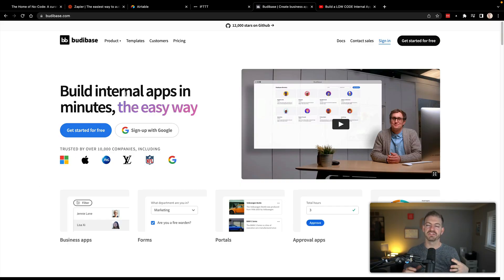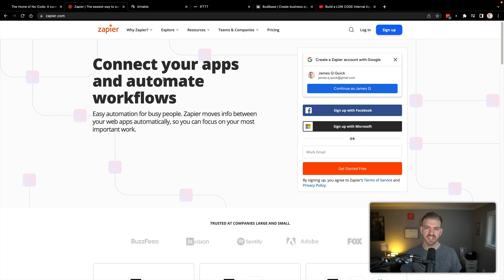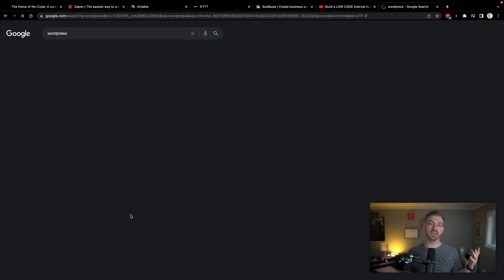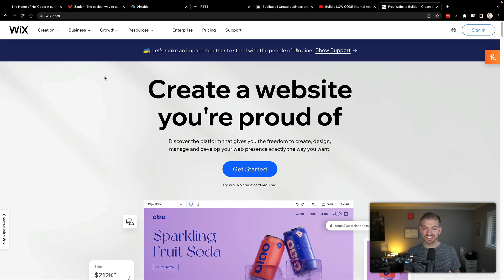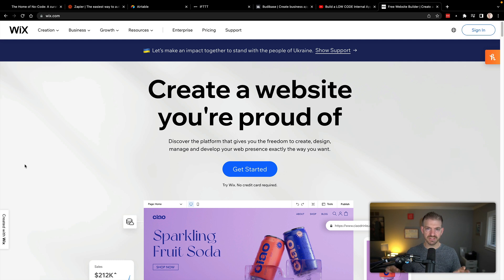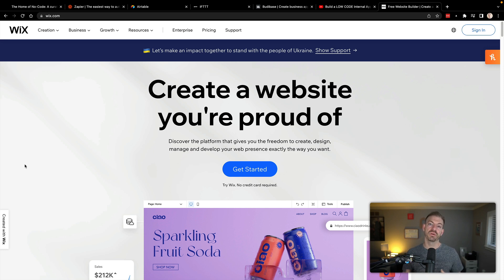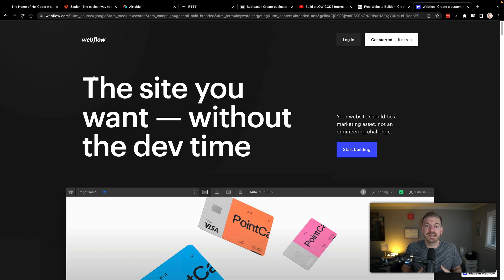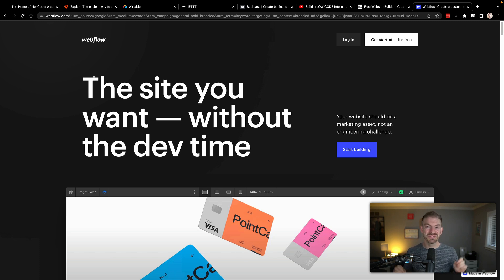5 PERFECT Reasons to Use Low Code Tools To Build Your App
You're still a developer even if you use No Code and Low Code tools. These types of tools have lots of advantages in the right situation. Oftentimes, they can help you build websites and web apps quicker than if you were to write all of the code yourself. Let's look at 5 reasons you should consider using No Code and Low Code tools!

00:00 - Intro
01:00 - What Are No Code Low Code Tools
01:50 - Examples of Low Code Tools
03:30 - 1. Speed to Market When Creating New Apps
05:35 - 2. Avoid Writing Boilerplate Code
06:45 - 3. Integrating with Other Platforms, Services, and APIs
08:20 - 4. The ABility to Involve Non-coders
10:00 - No Code Low Code Tools Have Gotten Much Better
11:00 - Wrapup

QUESTIONS...?